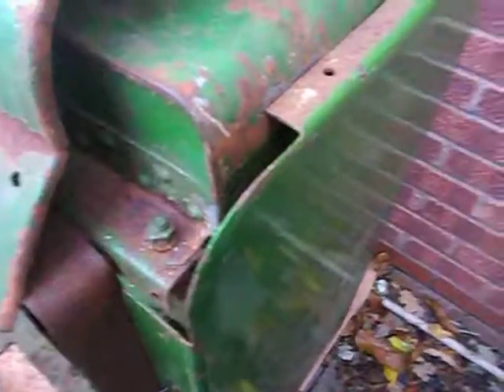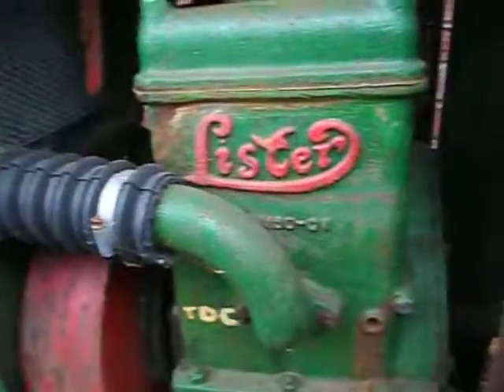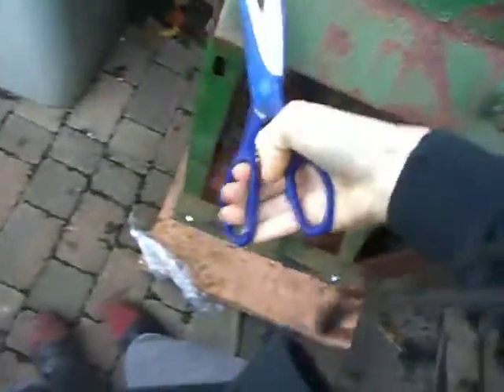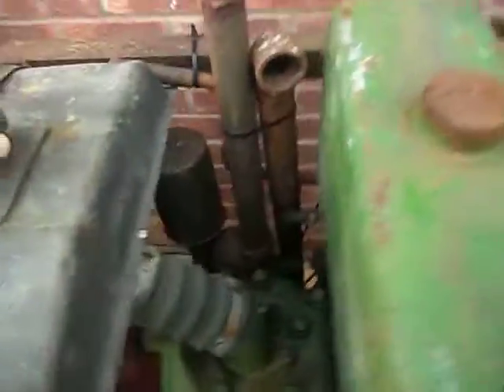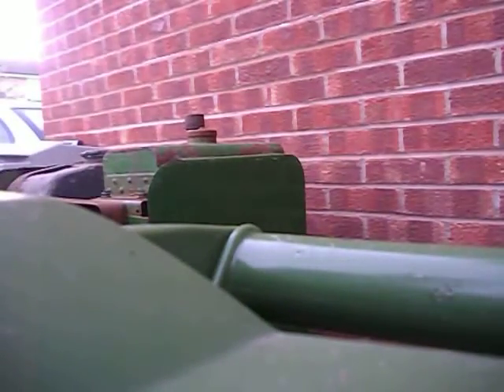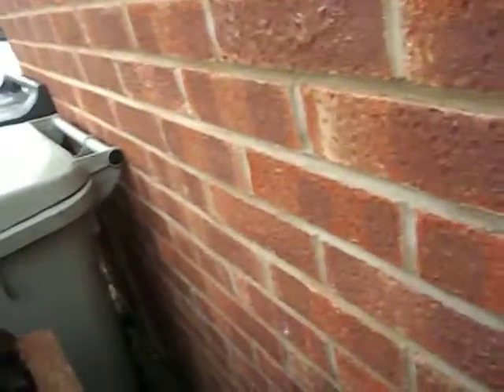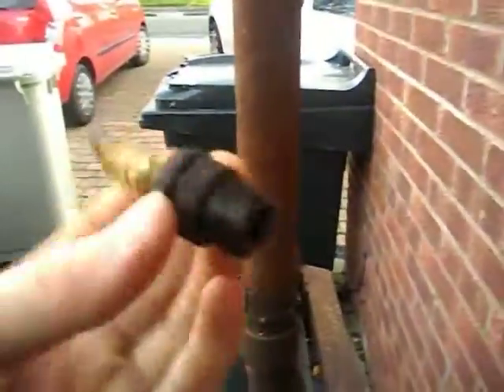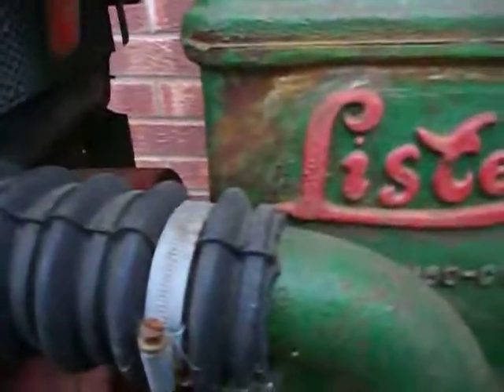my lister G1 stationary engine